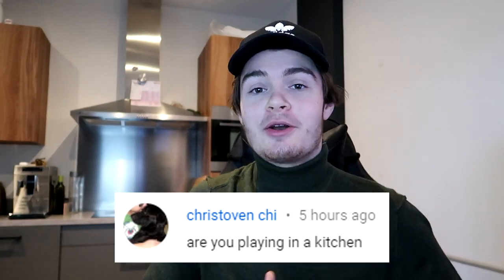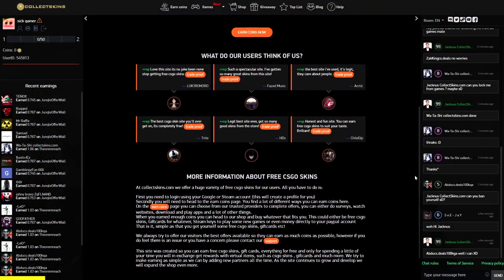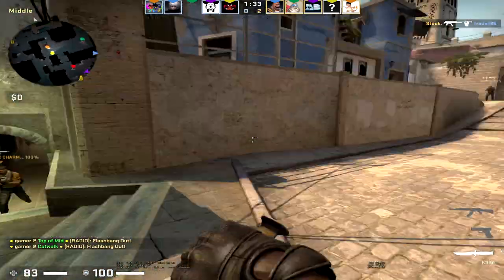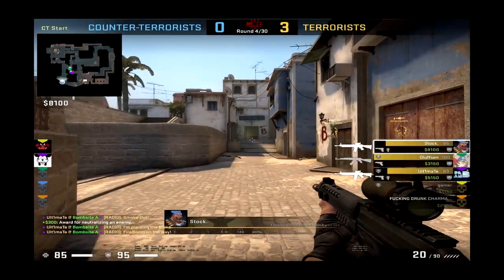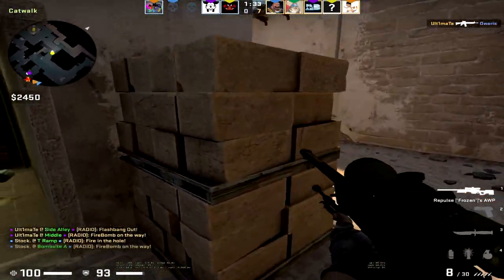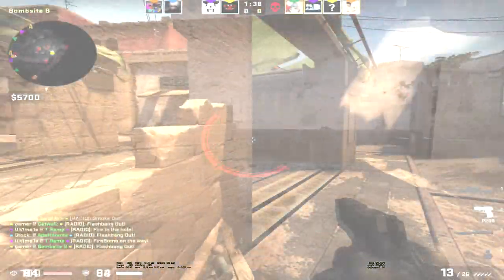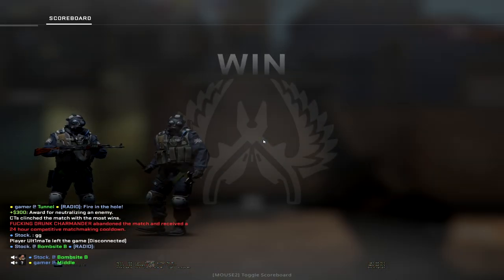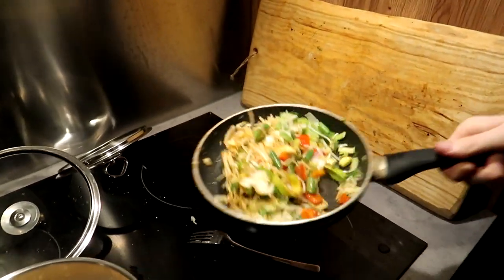why do i game in the kitchen?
in this video i explain why my setup is in the kitchen aaaaaa
no idea what i should put here
but i just kinda play some csgo in this vid